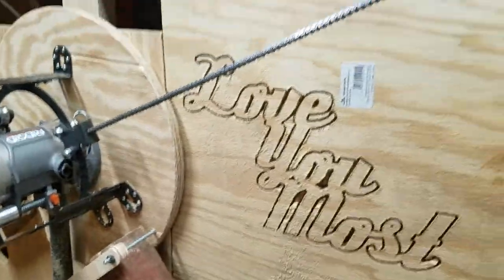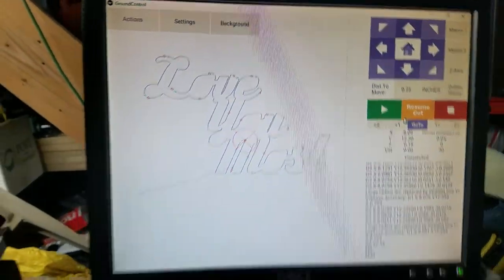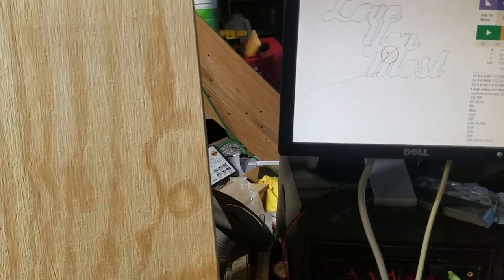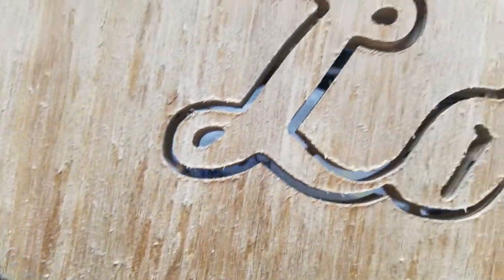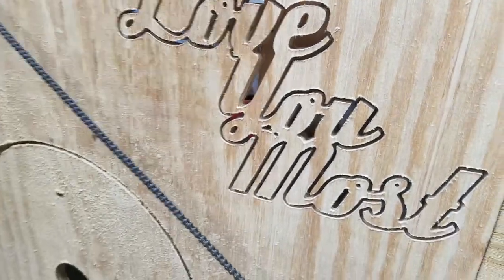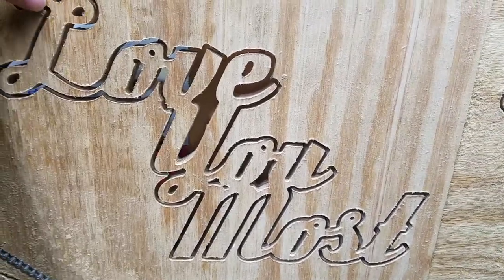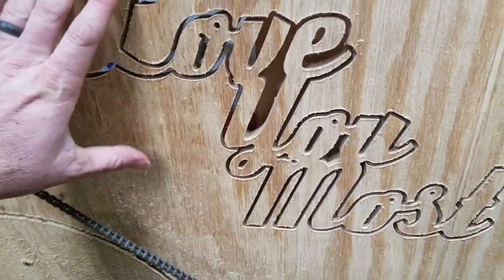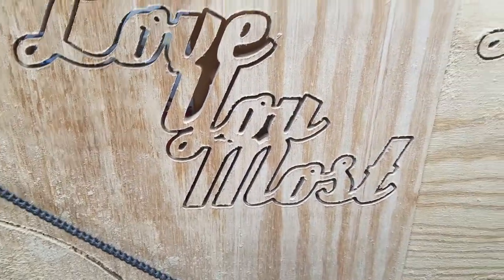My First Real Project with MaslowCNC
I used my MaslowCNC to cut a gift for my wife for Valentines day.

I used a 1/8" 4 flute end mill for cutting.

I did the setup work with inkscape then popped the words into paths and turned off the fill.  Next I used makerCAM to set up the profile cuts.

Getting a final cut took 2 tries due to a breaker tripping power loss which resulted in the loss of the home position.